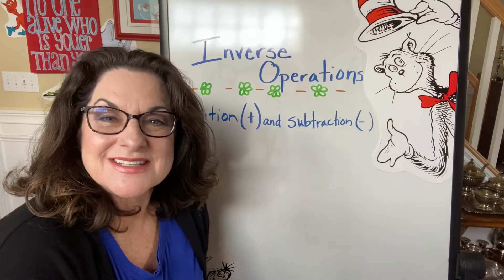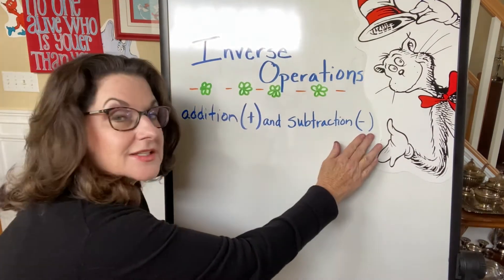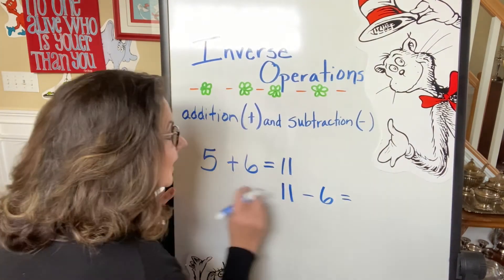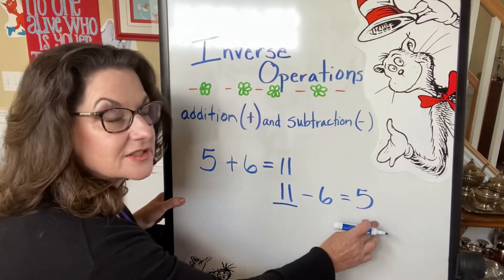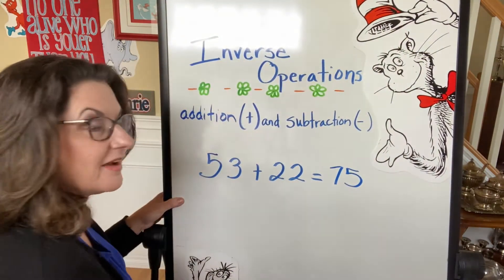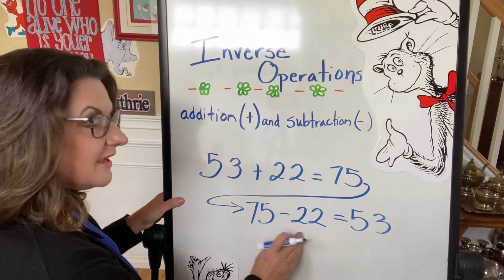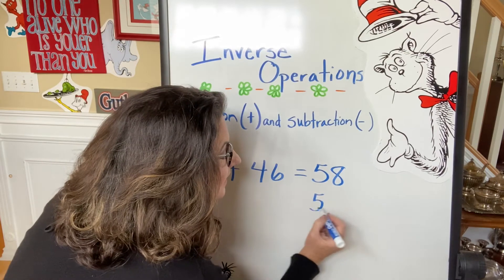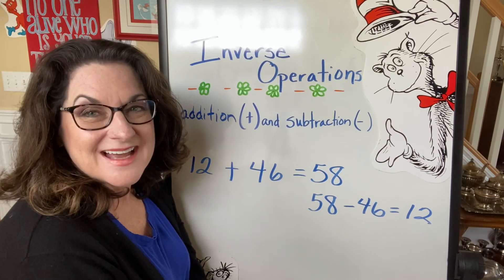Addition and subtraction are inverse operations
Mrs. Guthrie teaches about the inverse operations of addition and subtraction. These can also be called “turn around facts.”